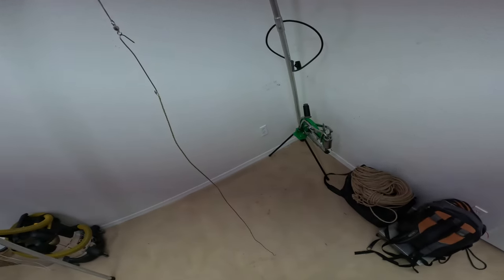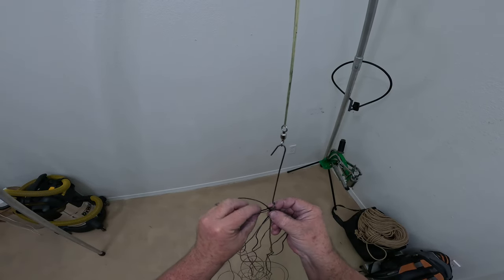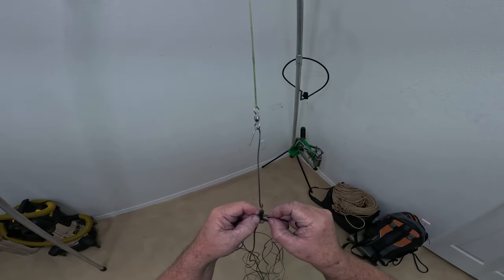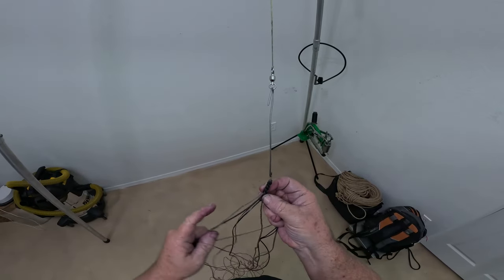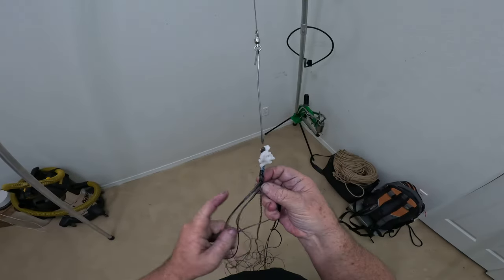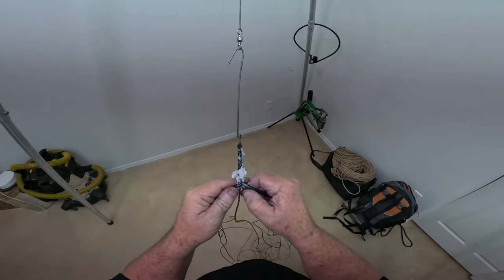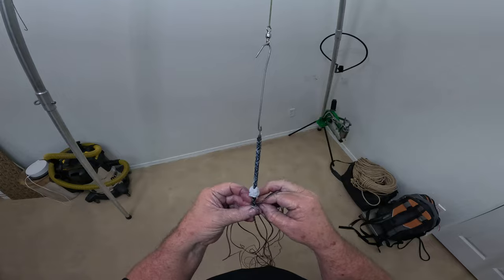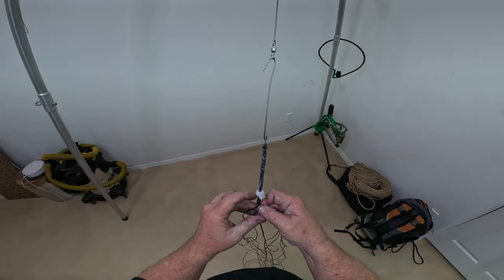braiding a 1/4" 5mm bolo tie cord in rawhide two tone black and natural. 1.5 mm strips, 2 mm core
Attempting a rawhide bolo cord, entirely out of rawhide.
Core is spun calf or goat rawhide, 0.5mm thick 4mm wide, spun at a hold temper.
By that I mean an angle can be bent and hold it's angle against gravity for a minute  without sagging thickness wise. the core is spun one direction, then re tempered up and twisted more in that same direction and spun twine (over a swivel or spinning hook)

Now I understand that the string was dryer than optimal, and I didn't keep moisture in it as I braided it, but that's how I learn.  I snapped a strand as it got dry during plating short of the goal (about 3.5ft) it snapped a bit over 2.5 ft into the 8 plat, using whipmaker plat (u2o2,u2o2) on both sides of the 8 plat.

Was a good attempt. in another note, string was 1/8 x 1mm thick so the cord ended up at 6mm instead of 5mm. as the core was 2mm twine. (2 layers on each side of 1mm (1+1+1+1+core 2mm =6mm)